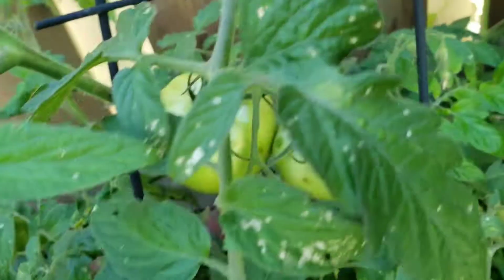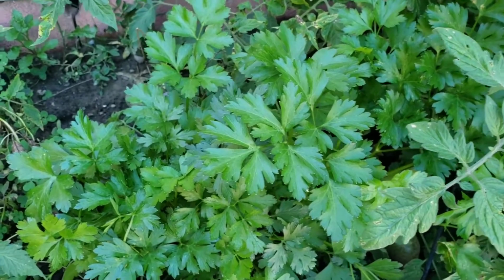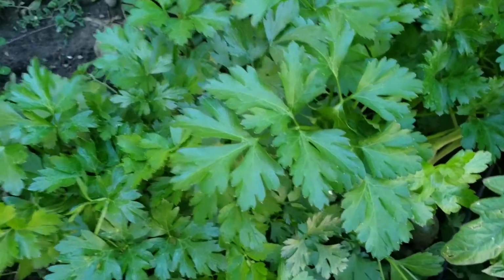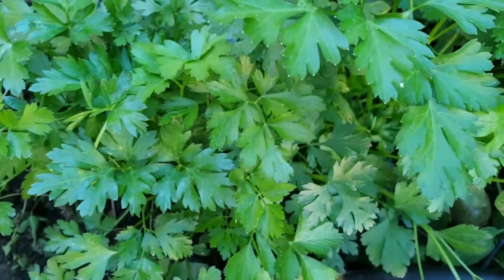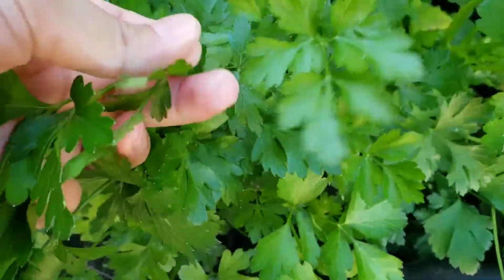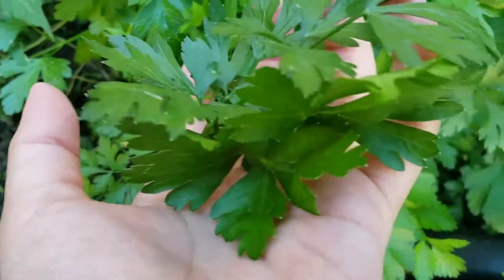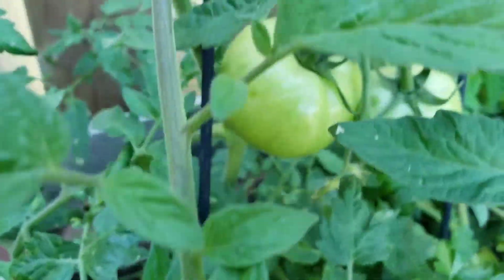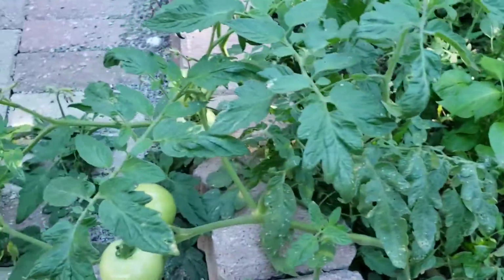DELICIOUS PASTA | AGLIO e OLIO 🍝🍸🍾